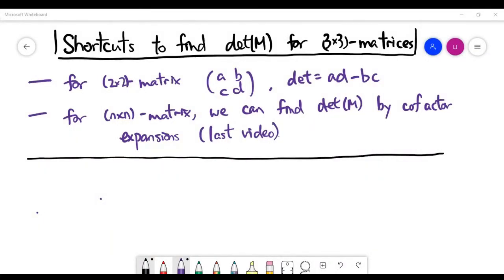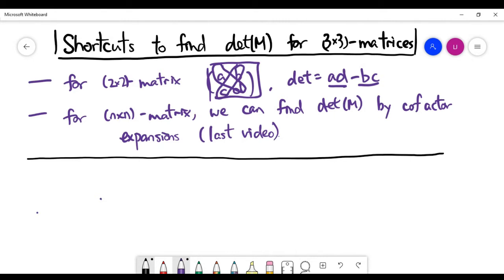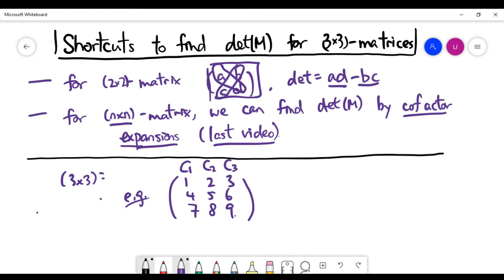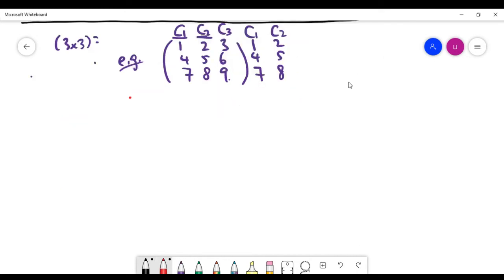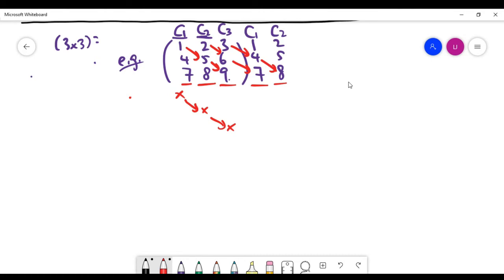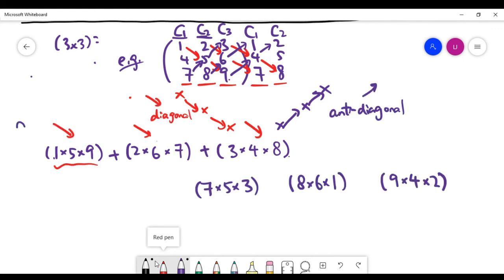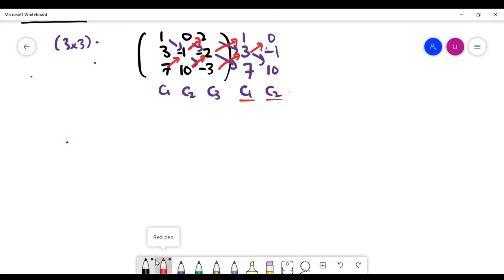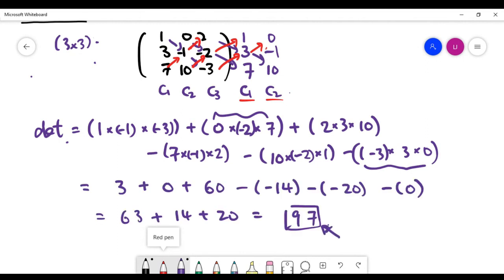A shortcut to find the determinant of a (3x3)-matrix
In this short video, we provide a shortcut to get the determinant of a (3x3)-matrix. (without using the cofactor expansion method explained in the last video

We do an exercise on that. We want to emphasize that this shortcut only works for the particular case of (3x3)-matrices but not for matrices of bigger size.